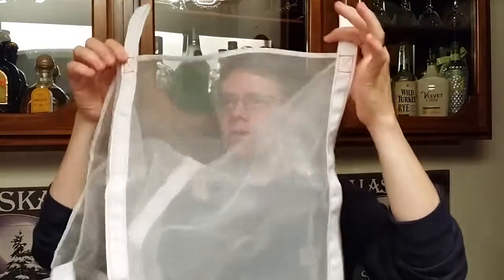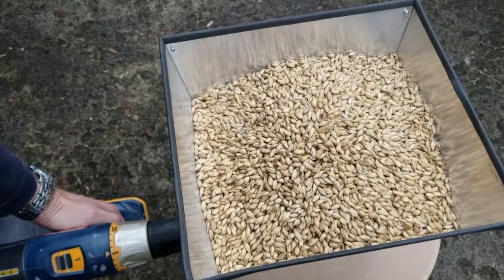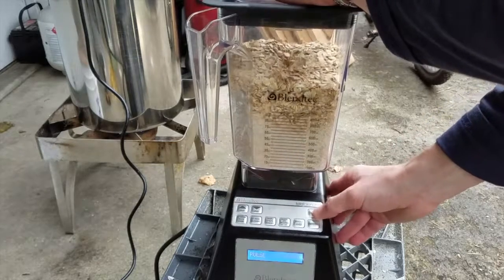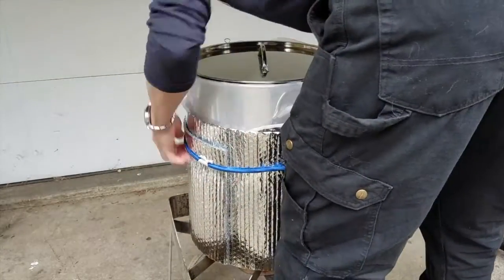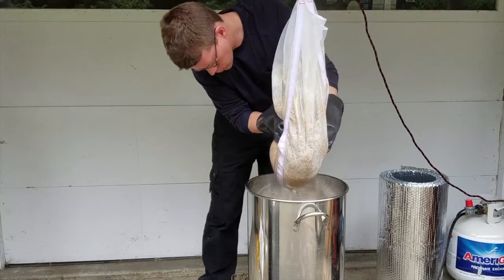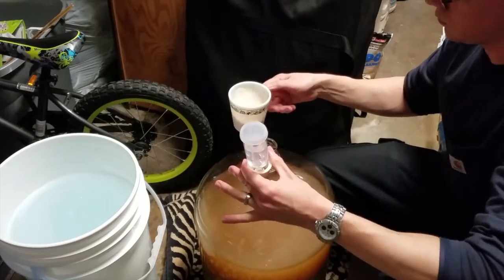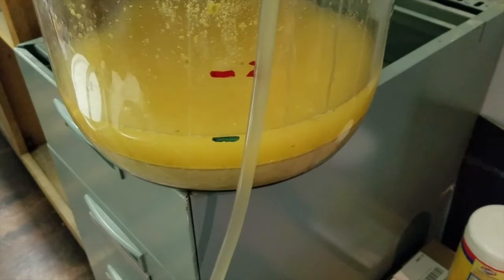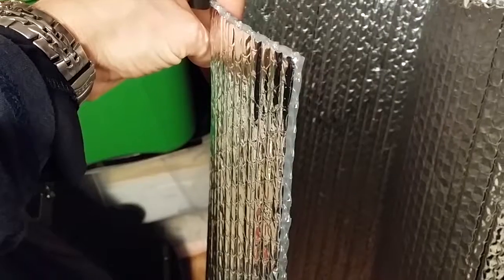Brewing with The Brew Bag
After watching these instructional videos from The Brew Bag I decided to order one and see if I could do this all for myself.  The bag is great and performed as well as advertised.  My challenge ended up being holding mash temperature as you'll see.